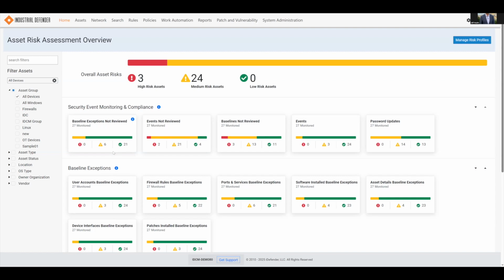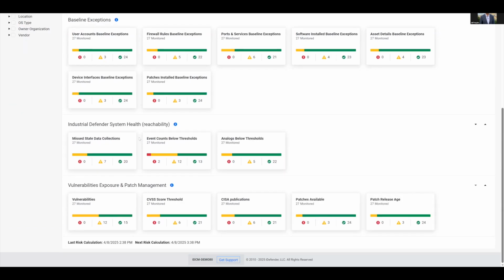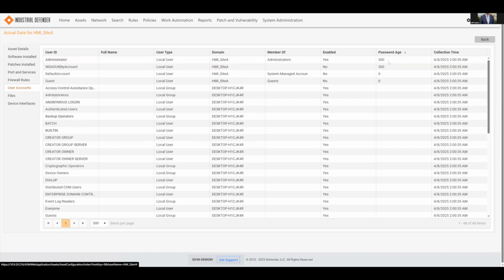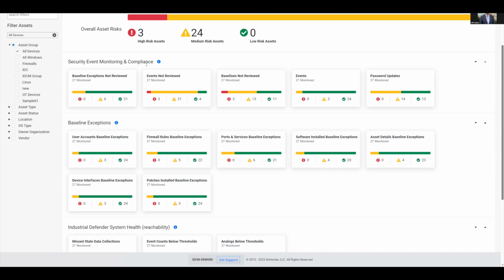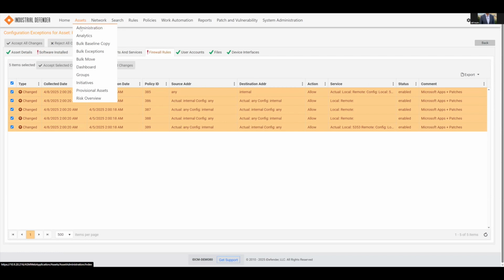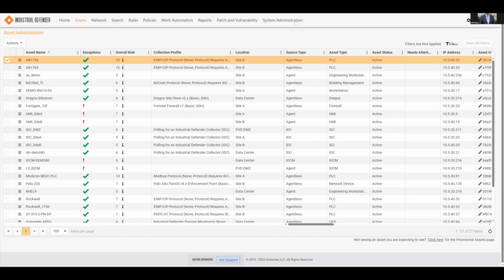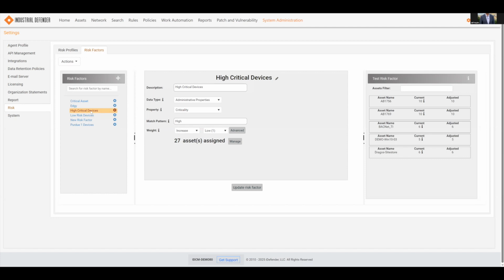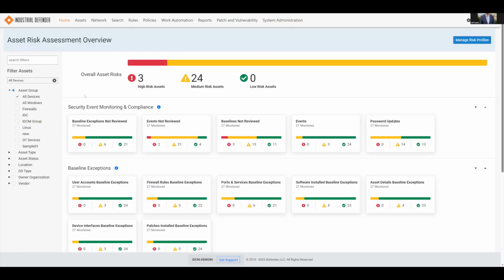Feature Highlight: OT Asset Risk Assessment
Industrial Defender collects complete OT asset data, then normalizes it and filters out the noise—whether it's compliance-related or OT security data—putting customers in a better position to make informed decisions and characterize risk.

We’ve introduced a new Risk Overview Dashboard that provides actionable data for OT security teams, helping them address security concerns or take action for compliance. It highlights top issues to track and includes KPIs based on platform best practice recommendations, as well as customizable customer KPIs.

Customers can also use Industrial Defender to track the workflow for addressing risk areas and resolving identified issues.

To learn more, visit industrialdefender.com and schedule your personalized demo today.

Chapters:00:00 Intro
00:37 New Risk Dashboard
01:43 Asset Drill Down
02:35 Tracking Compliance Workflow
04:01 Asset Administration, Risk Details
04:48 Risk Profiles
05:33 Risk Factors – Custom Risk Criteria